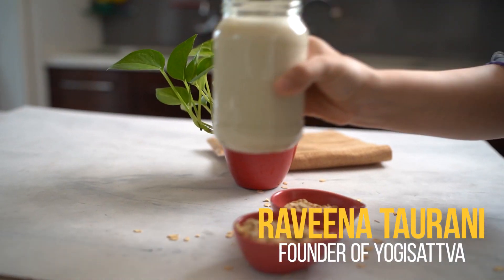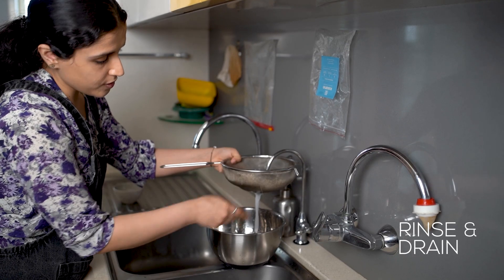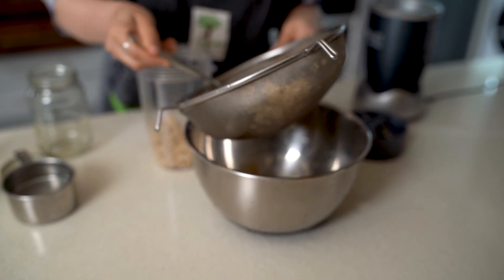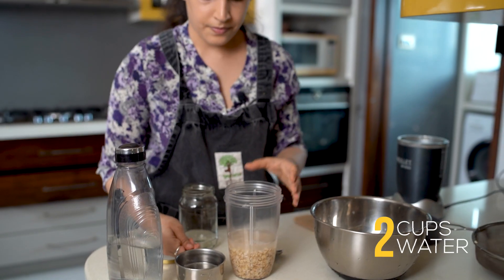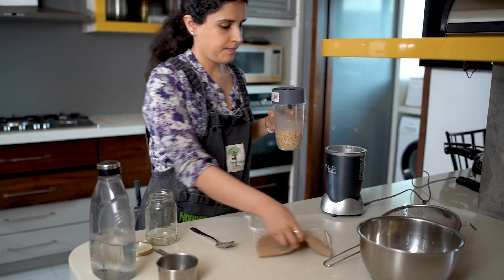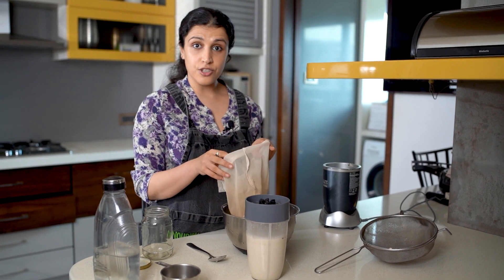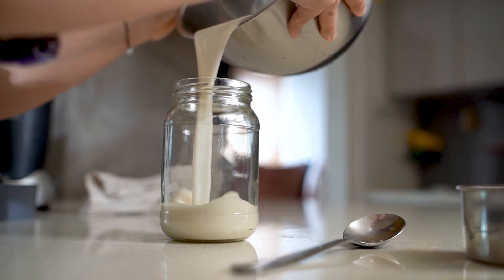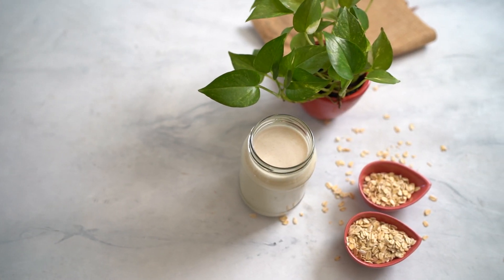Oat Milk From Scratch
I absolutely love using homemade Oat Milk in my Vegan Desserts, Matcha Lattes and the occasional Chai. Store bought Oat Milk has enough sugar for it to honestly count as dessert!
Why not make your own enjoy it at home. Please do spread the word and share the love!